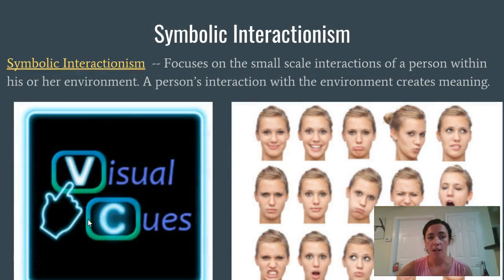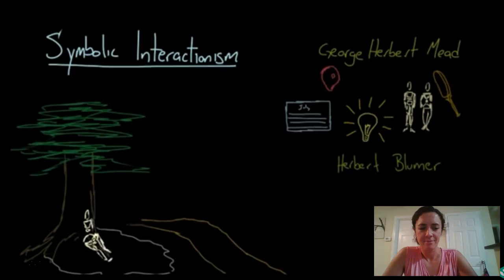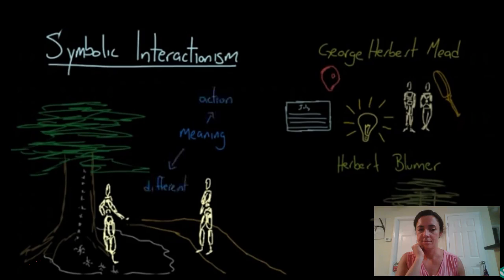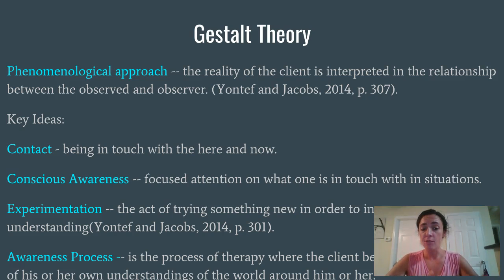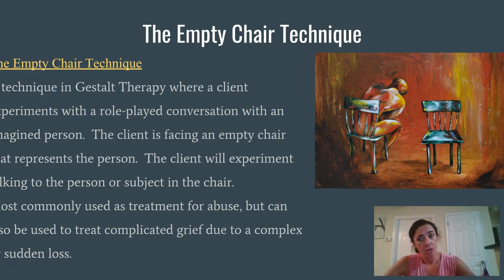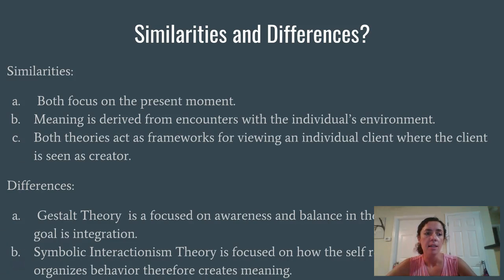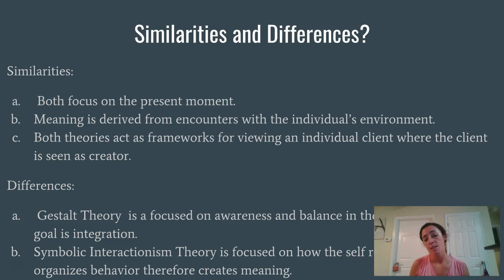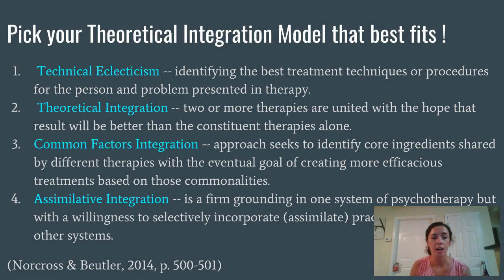Symbolic Interactionism & Gestalt #3